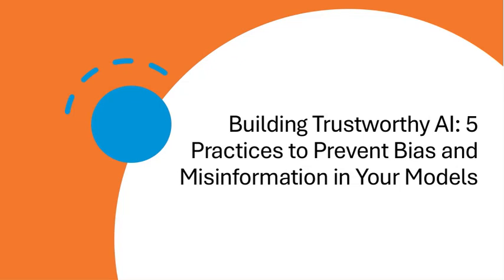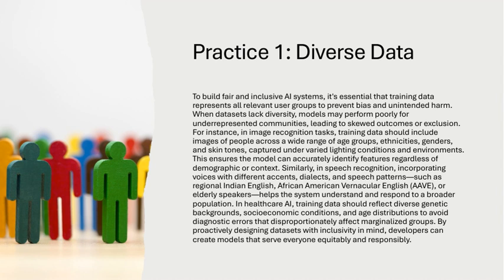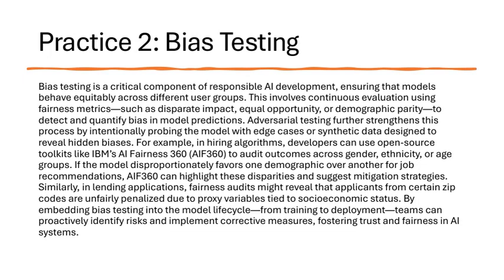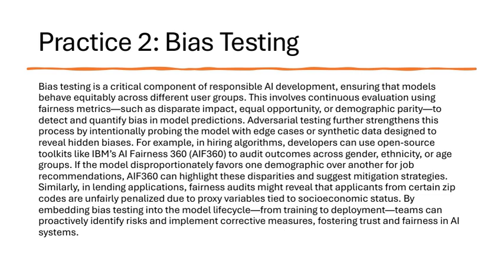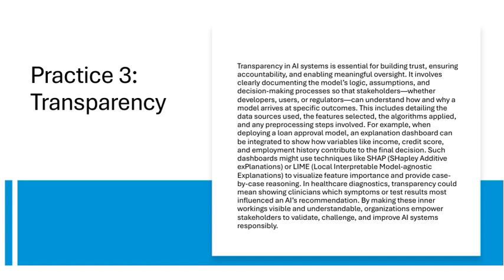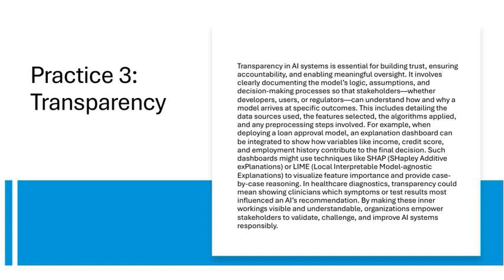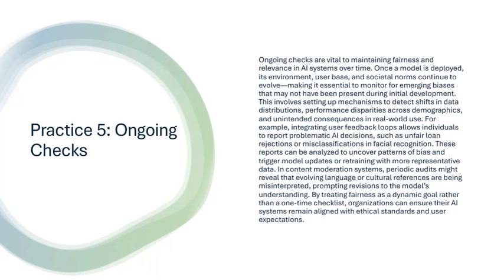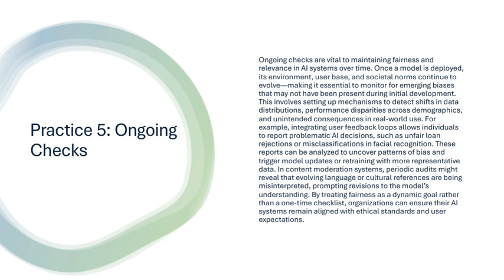Building Trustworthy AI: 5 Practices to Prevent Bias, Misinformation & Hallucination | Talent Bridge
In this video, learn how to build trustworthy AI models by addressing common challenges like hallucination, data bias, and safety concerns. Explore 5 essential best practices including the use of Reinforcement Learning from AI Feedback (RLAIF), fact-checking APIs, and other advanced techniques to ensure your AI outputs are reliable and accurate.

As AI faces increasing scrutiny for generating misinformation and biased results, understanding these approaches is critical for developers, researchers, and organizations aiming to create ethical and transparent AI systems.

🔍 What You'll Learn:

What causes AI hallucination and data bias
Why AI safety matters and how to implement it
How RLAIF improves AI alignment and reliability
The role of fact-checking APIs in validating AI outputs
Practical tips to design and deploy bias-resistant AI models

Connect with Talent Bridge